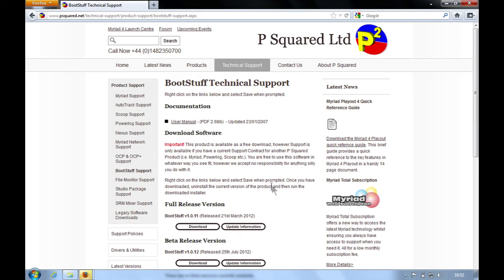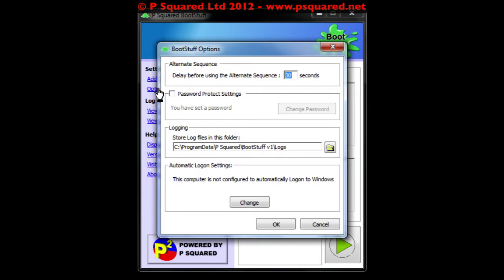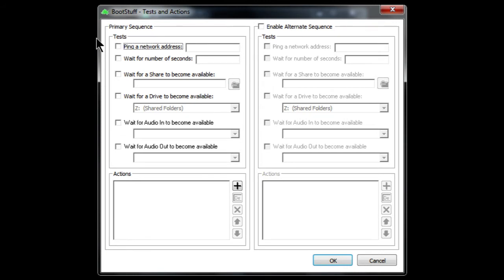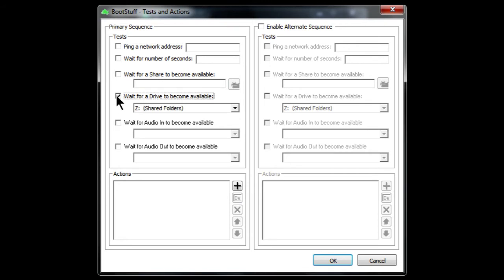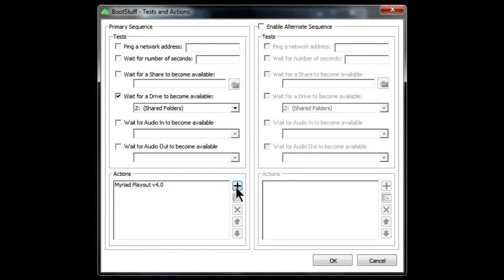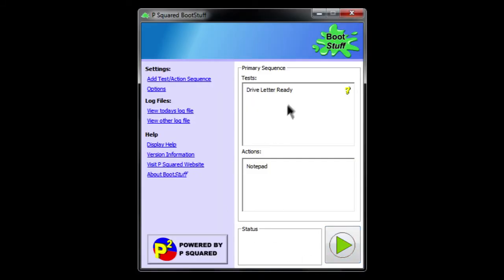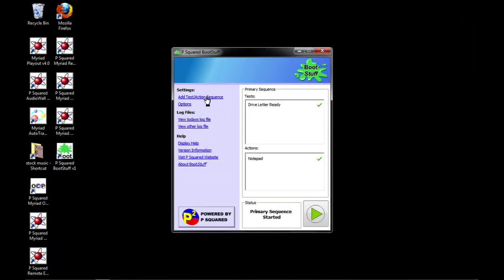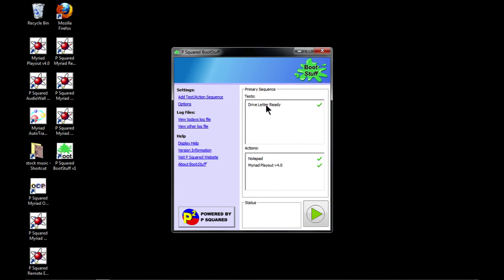BootStuff from P Squared Limited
This is a tutorial video for BootStuff from P Squared Limited.

BootStuff is a FREE application provided to assist your PC in launching applications after a series of conditions have been met.